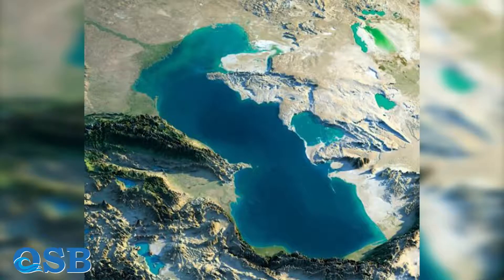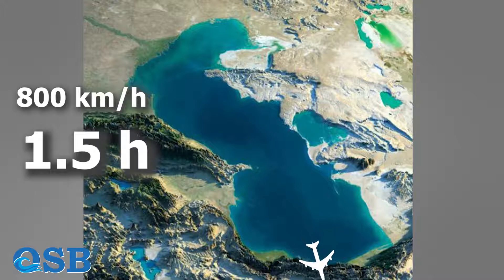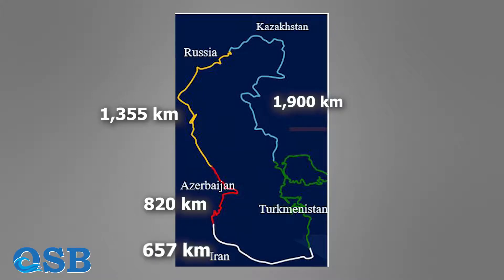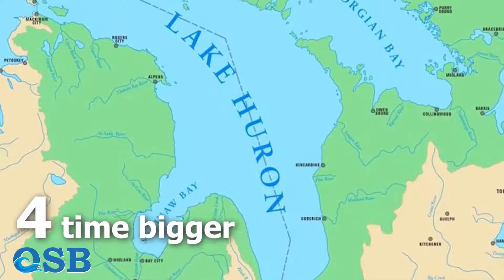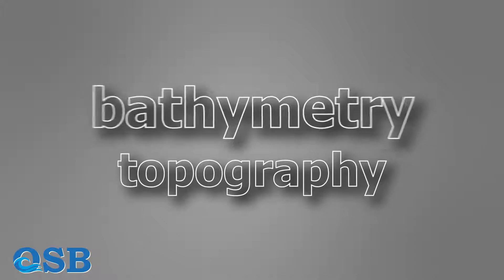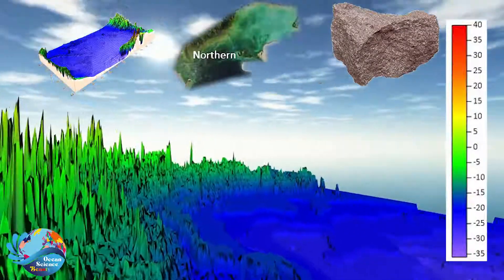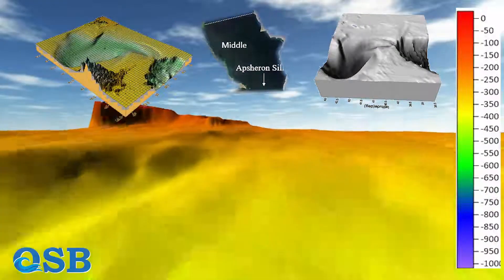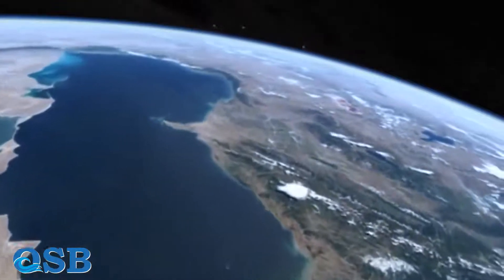Caspian Sea: Bathymetry and Coastline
The Caspian Sea is divided into three parts: northern, middle and southern. This division is based on its depth.
The slope of the Caspian Sea increases from the north to the south.
The total coastline of the Caspian Sea is 7000 km.

The deepest part of the Caspian Sea has been recorded in the southern part.

The level of the Caspian Sea is measured in comparison with the free surface of the oceans. The level of the Caspian Sea is -26 to -28 meter compared to the ocean.